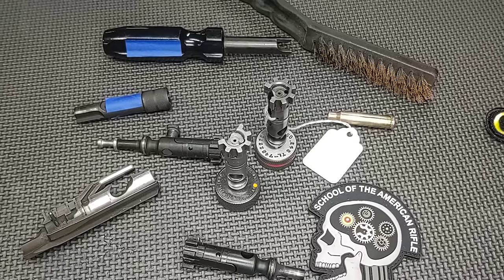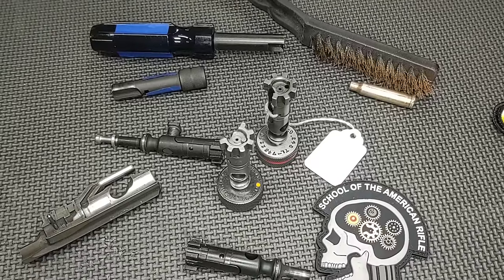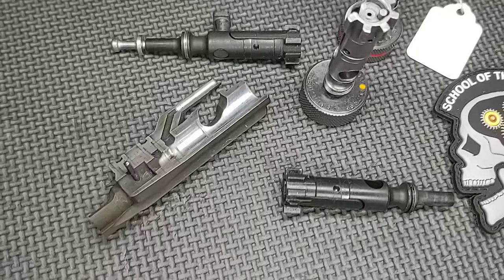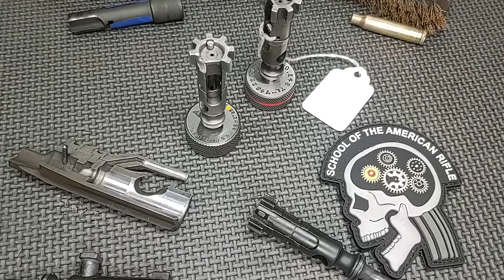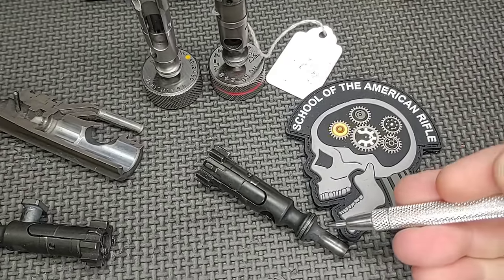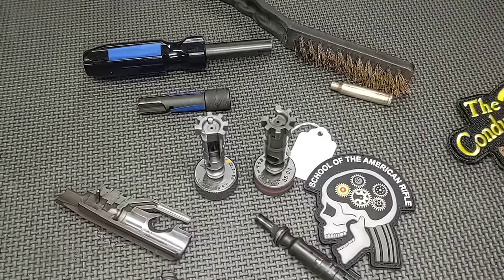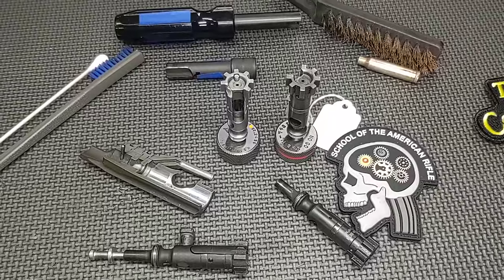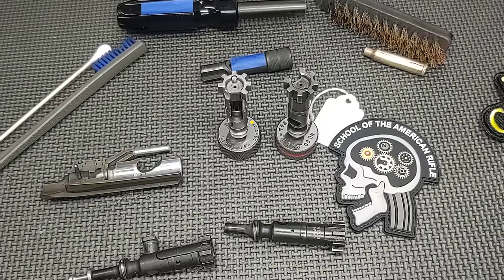Improper Cleaning can ruin your AR15 Bolt Carrier Group